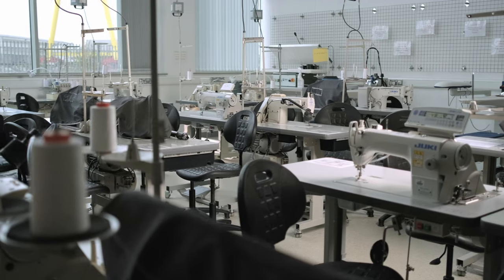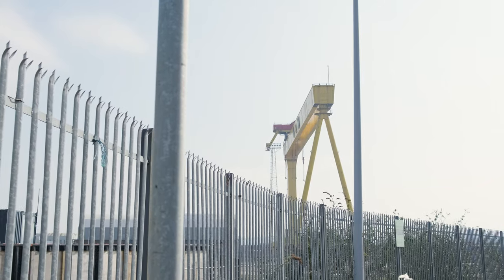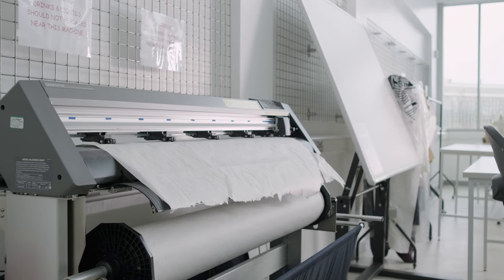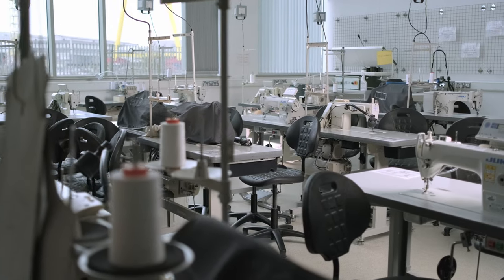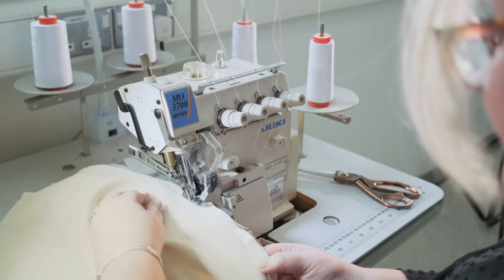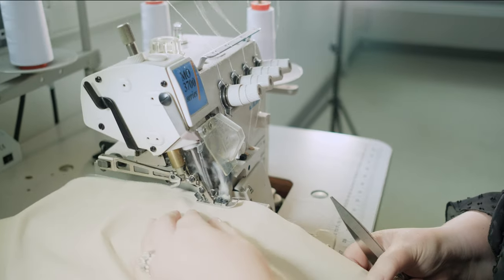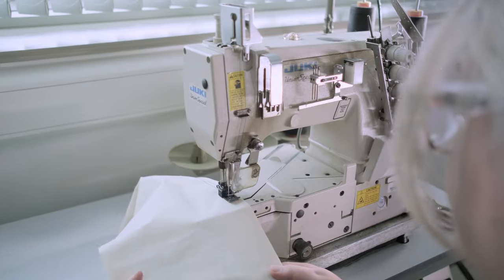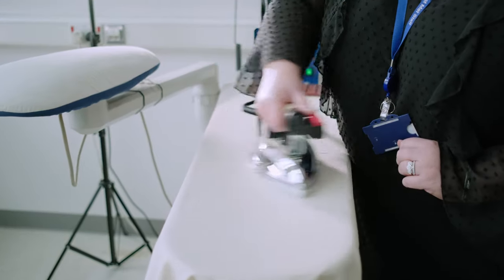What is New Product Development in Fashion and Textiles?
Belfast Met Fashion and Textiles Lecturer, Lorna Reid-Mullen explains the design process for the Fashion and Textiles industry.

Work with Belfast Met to turn your product idea into a reality. Our lecturers work with companies of all sizes across many different industries to provide one to one training, support and knowledge within our fashion and textile facilities.